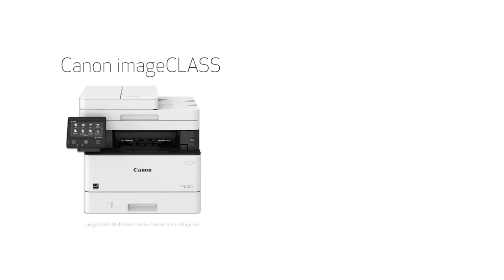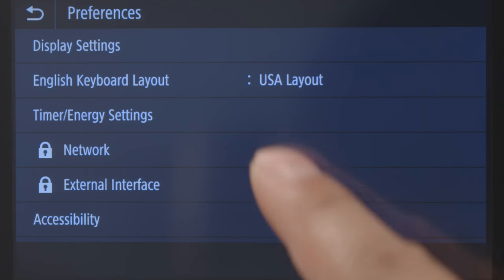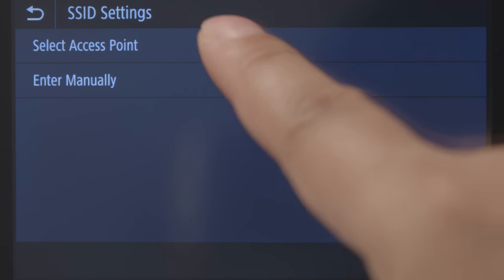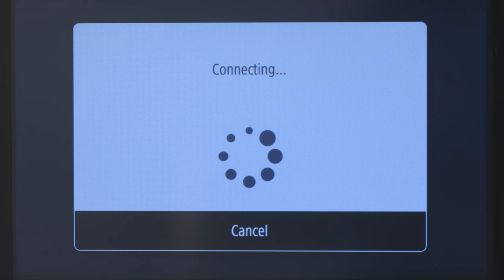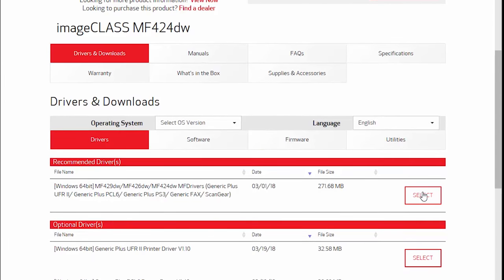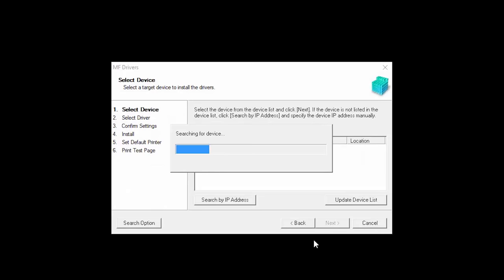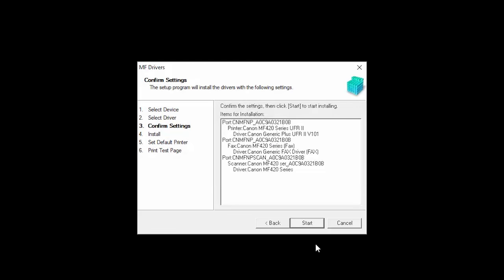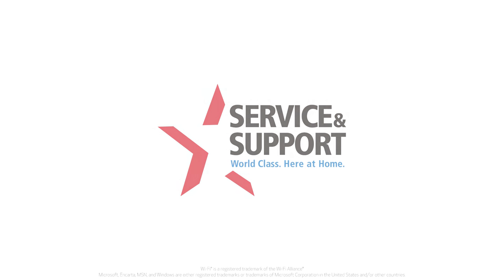Wi-Fi Setup with a Windows PC for Canon imageCLASS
The following video guides you through the Wi-Fi setup for imageCLASS models MF525dw, MF429dw, MF426dw, MF424dw and LBP215DW on a Windows PC.